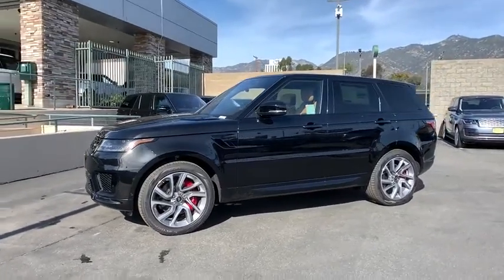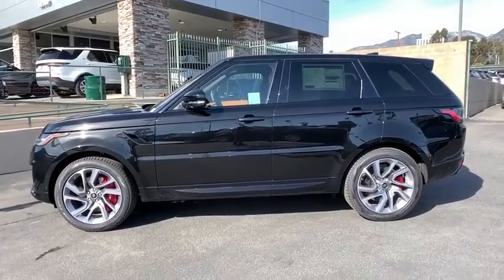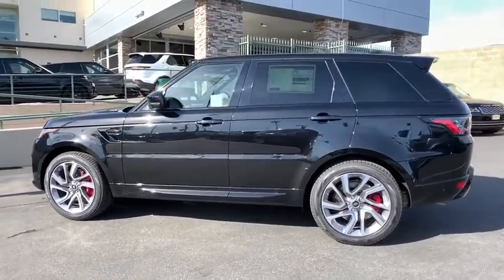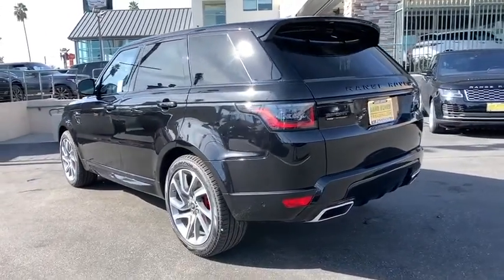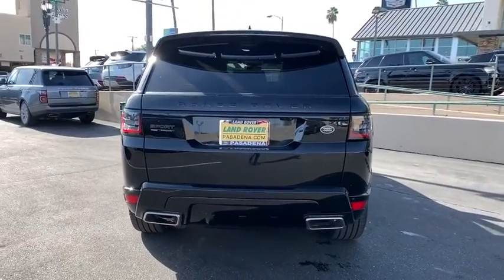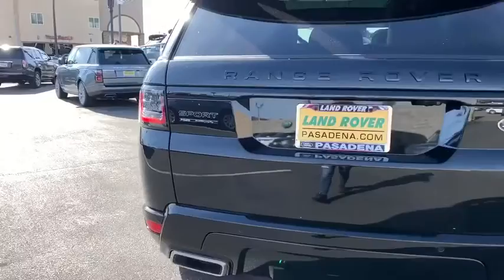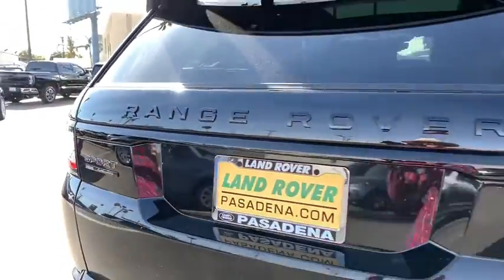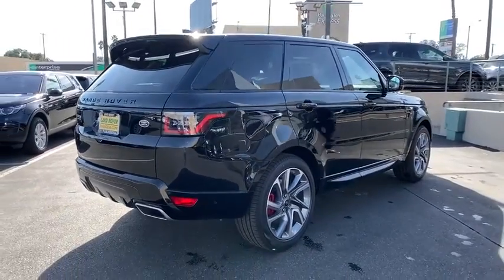2020 Land Rover Range Rover Sport Pasadena, Arcadia, Monrovia, Alhambra, Los Angeles, CA R20432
Santorini Black Metallic New 2020 Land Rover Range Rover Sport available in Pasadena, California at Landrover Pasadena. Servicing the Arcadia, Monrovia, Alhambra, Los Angeles, CA area.
2020 Land Rover Range Rover Sport Autobiography - Stock#: R20432 - VIN#: SALWV2SE9LA897438

Landrover Pasadena
3485 E. Colorado Blvd

Delivers 22 Highway MPG and 17 City MPG! This Land Rover Range Rover Sport boasts a Intercooled Supercharger Premium Unleaded V-8 5.0 L/305 engine powering this Automatic transmission. Wing Spoiler, Window Grid And Roof Mount Diversity Antenna, Wheels: 21 5 Split-Spoke 'Style 5085' -inc: diamond turned finish.* This Land Rover Range Rover Sport Features the Following Options *Valet Function, Turn-By-Turn Navigation Directions, Trunk/Hatch Auto-Latch, Trip Computer, Transmission: 8-Speed Automatic w/CommandShift -inc: gearshift paddles, Transmission w/Driver Selectable Mode and Oil Cooler, Towing Equipment -inc: Trailer Sway Control, Tires: 21, Tire Specific Low Tire Pressure Warning, Terrain Response 2 Auto Electronic Stability Control (ESC) And Roll Stability Control (RSC).* Visit Us Today *Live a little- stop by Land Rover Pasadena located at 3485 E. Colorado Blvd, Pasadena, CA 91107 to make this car yours today!